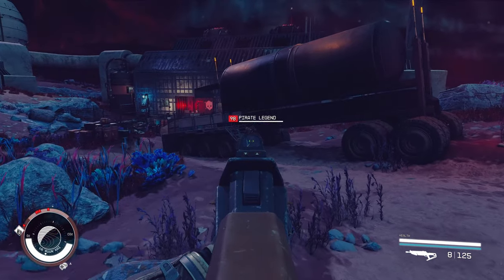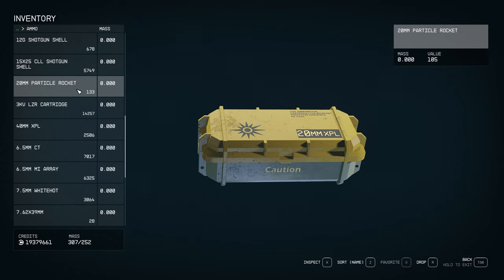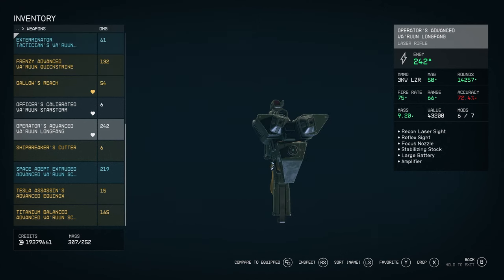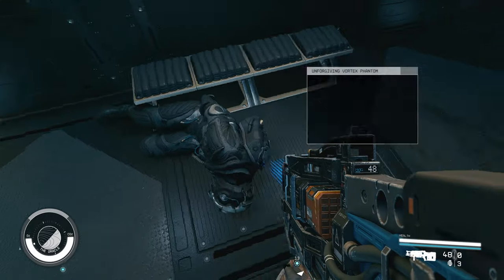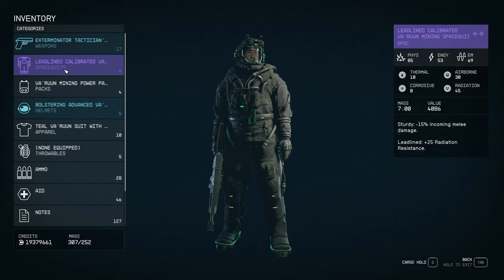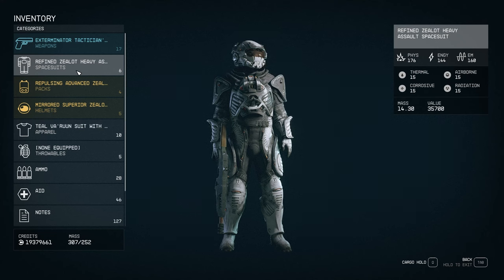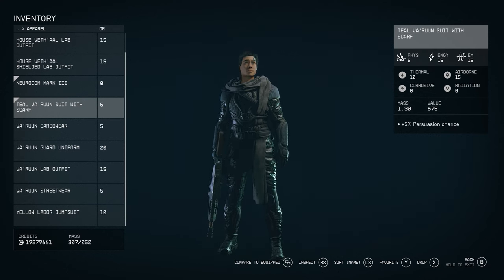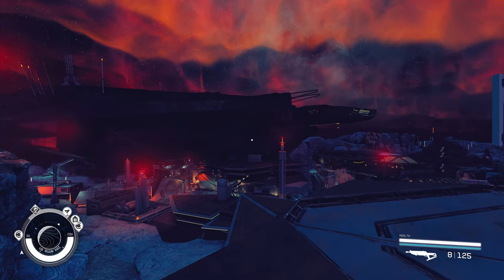All The New Gear, Items & Rewards from Shattered Space DLC - STARFIELD Tips & Guides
Rebuilding my outpost in New Atlantis with my own penthouse using Creation mods.

00:00 Overview
00:44 Weapons
07:30 Space Suits
09:51 Outfits
11:19 House